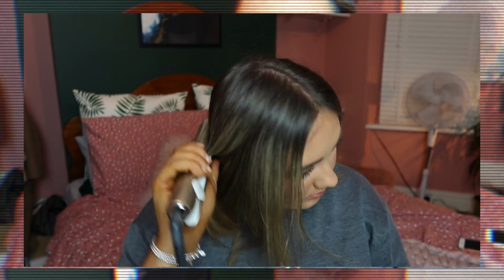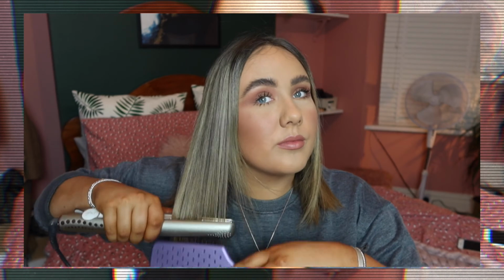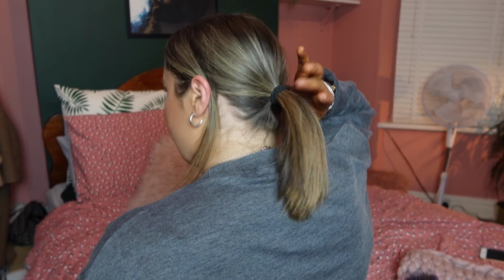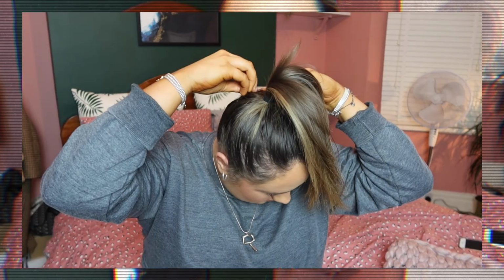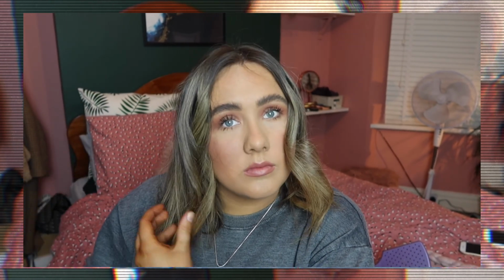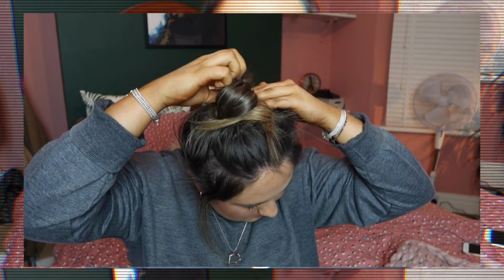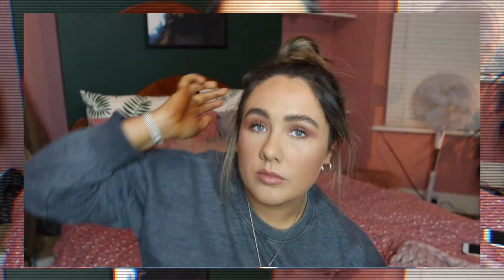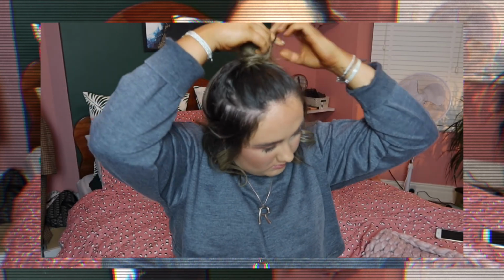MY FAVE GO TO HAIRSTYLES FOR SHORT HAIR (EASY)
Thought I would do a lil video on how I style my hair for yous, hope you enjoy!! ps DONT WATCH my fake tan hands fgs they're terrible

SOCIALS -

T W I T T E R- @rhiannonsoulsby
I N S T A G R A M- @soulsbyrhiannon
S N A P C H A T- rhiHAnnon

Mic I use for singing videos

until next time, Rhiannon x